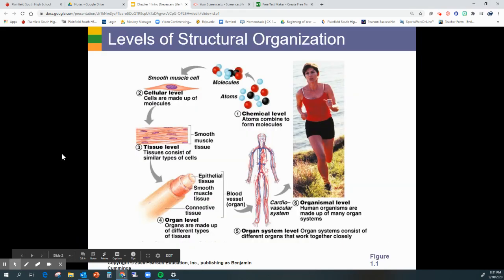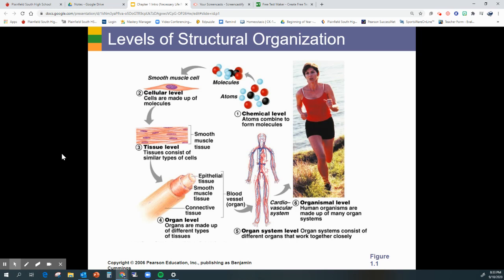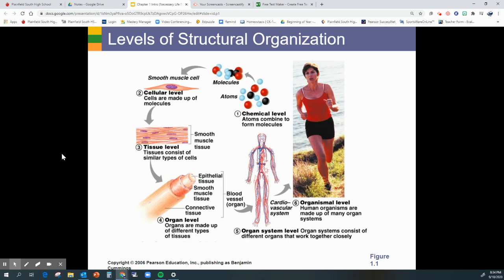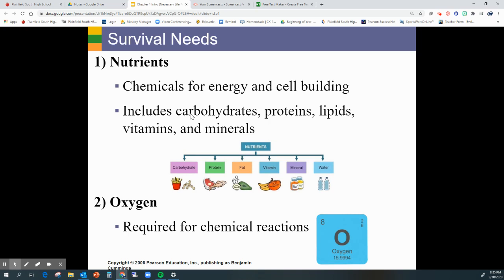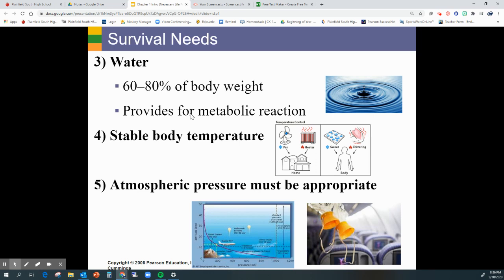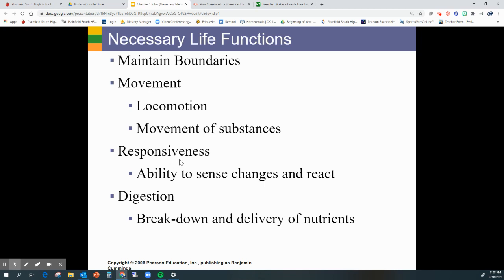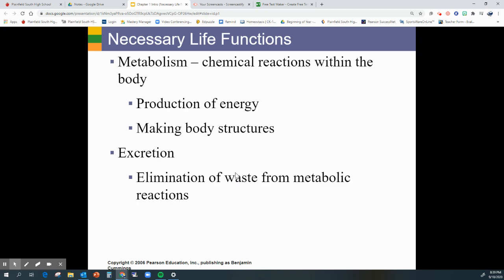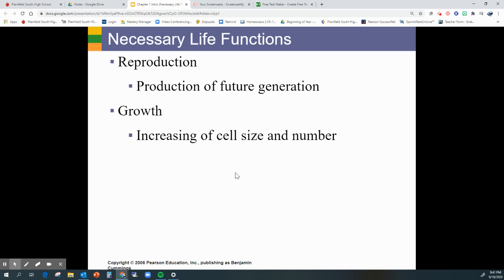Unit 1 Survival Needs Necessary Life Functions